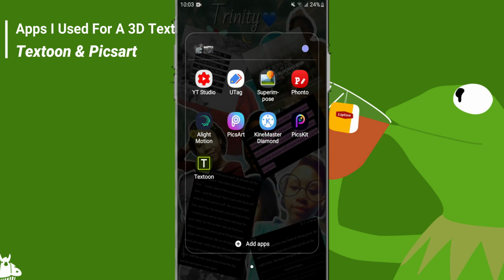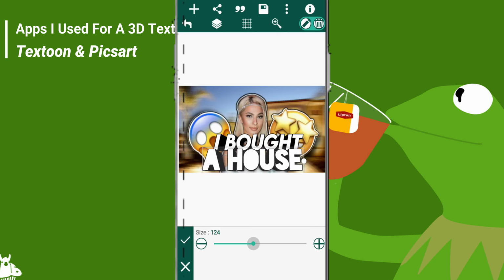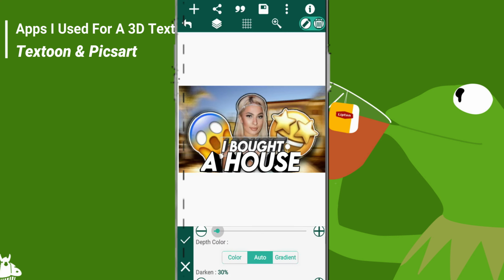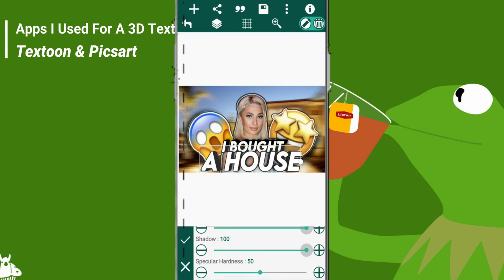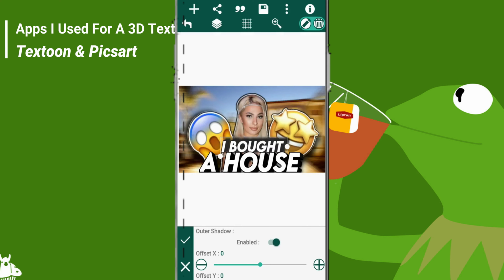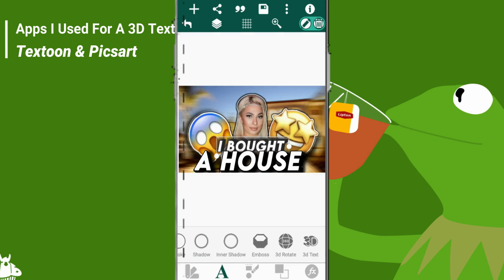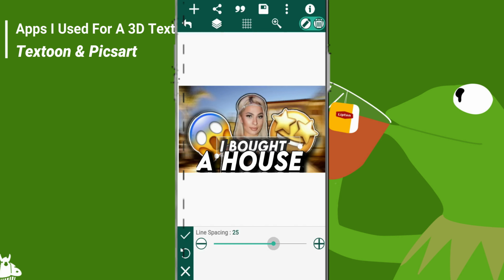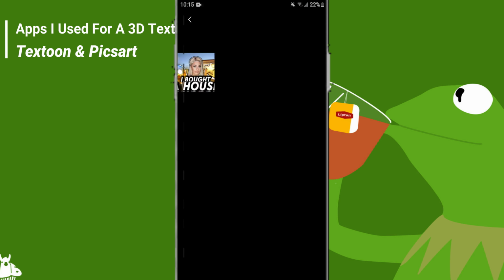HOW TO MAKE A 3D TEXT ON YOUR THUMBNAILS LIKE Seven,DDG,FunnyMike on ANDRIOD/IOS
Welcome back Rarities! I hoped you enjoyed the video!

Stalk Me On My Shasocials-

MATURE AUDIENCE ONLY

Tags-